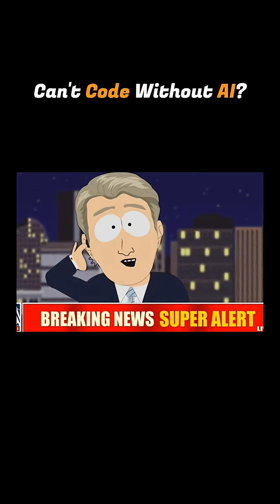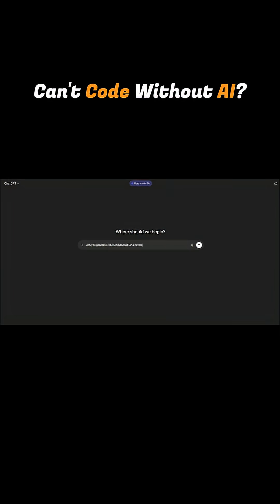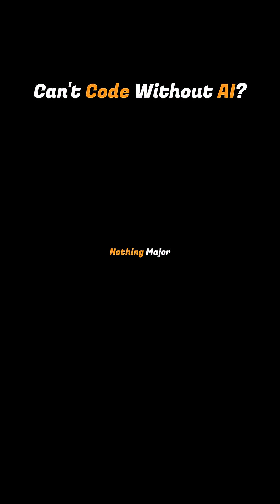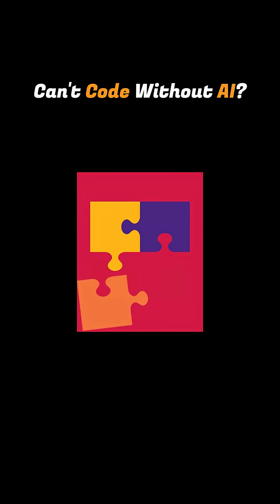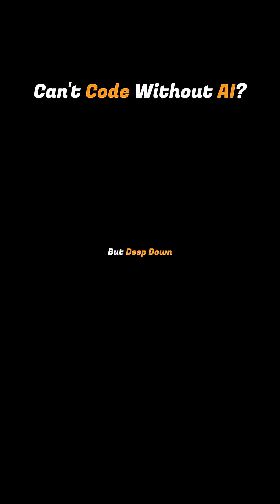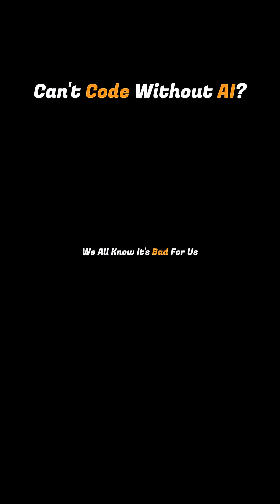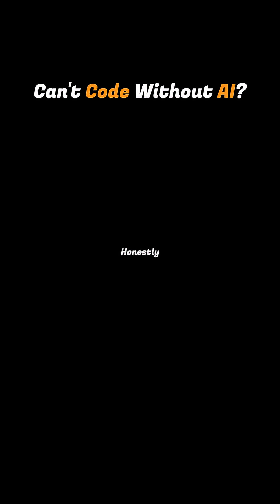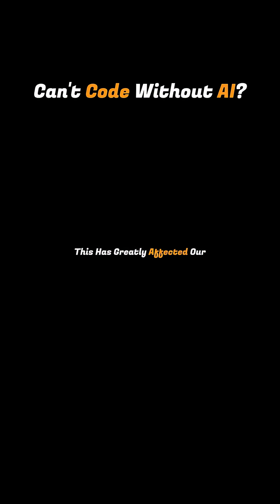Can You Code Without AI?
So it’s 2025 — and most developers (including me 😅) can’t code without AI anymore.
From generating components to fixing bugs, AI tools like ChatGPT and GitHub Copilot have become part of every developer’s daily workflow. But is that actually helping us… or making us worse?
In this video, we’ll explore how AI is changing the way we code — the good, the bad, and the “I can’t solve a bug without GPT” moments.
We’ll also talk about how developers can adapt — what skills still matter, what can’t be automated, and how to make sure AI becomes your coworker, not your replacement.

By the end, you’ll know:
✅ Why developers are becoming dependent on AI
✅ What skills AI can’t replace (yet)
✅ How to adapt and stay relevant in the AI era
✅ Why the future of coding isn’t about typing faster — it’s about thinking smarter

🎯 Why Watch
- Understand how AI tools like ChatGPT and Copilot are reshaping software development
- Learn which developer skills remain essential in the age of automation
Discover how to work with AI instead of competing against it

- How AI has changed the developer workflow
- Why over-reliance on AI can hurt your growth
- The new skills developers need in 2025 and beyond
- How to balance speed and understanding when using AI
- Why the best developers are those who know when not to use AI

🕒 Timestamps
0:00 How AI Changed Everything
0:58 Old Times
1:24 What's The Future
2:04 Solution
2:45 The Truth
3:40 Outro